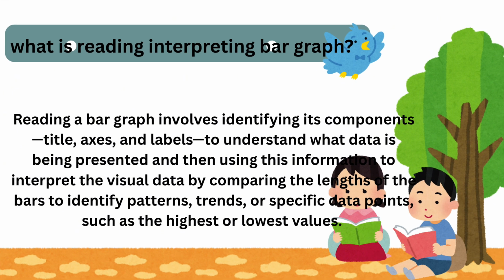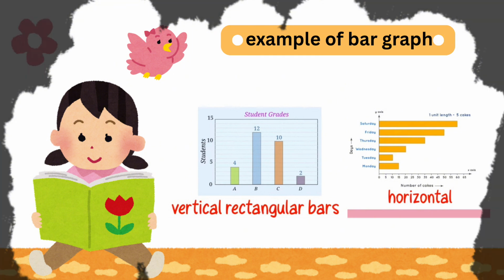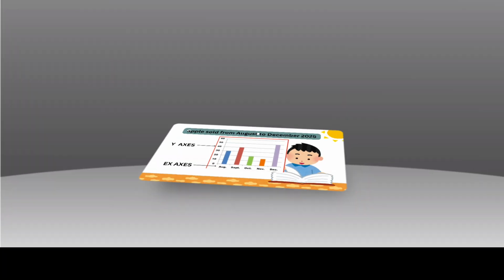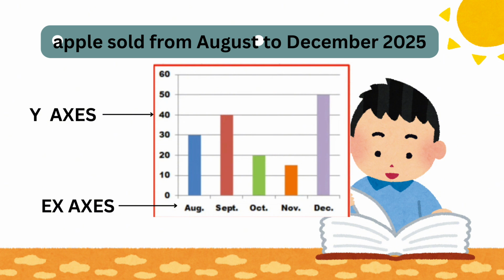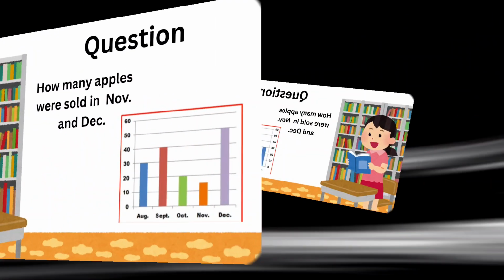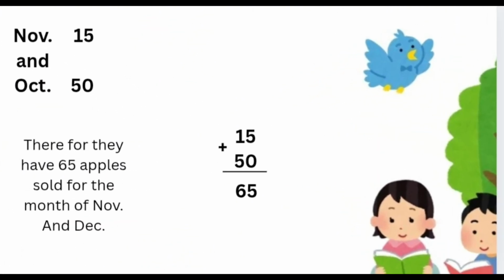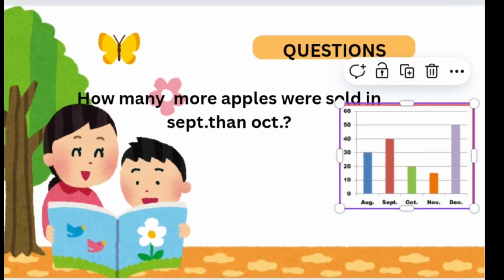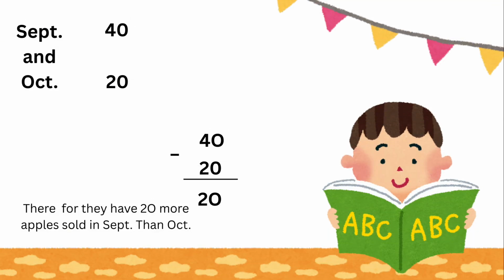October 1, 2025